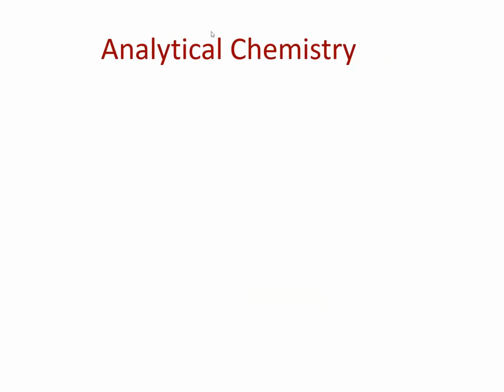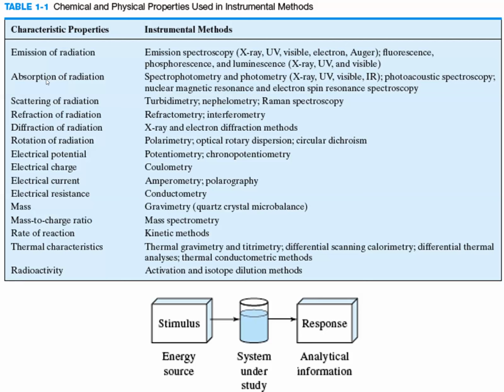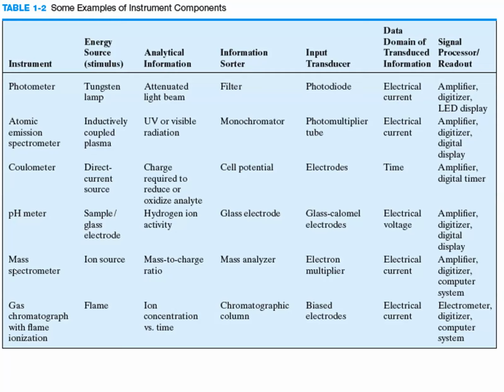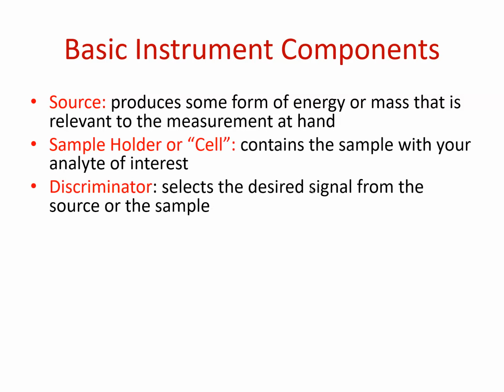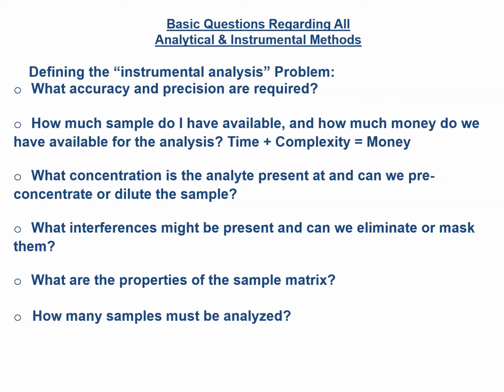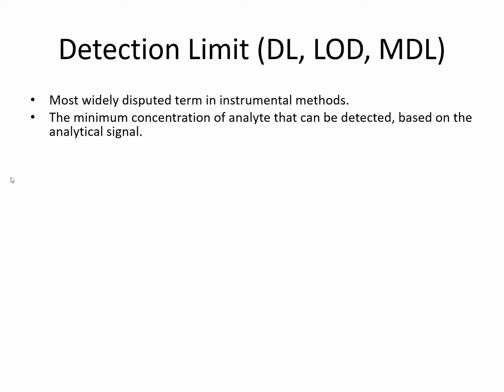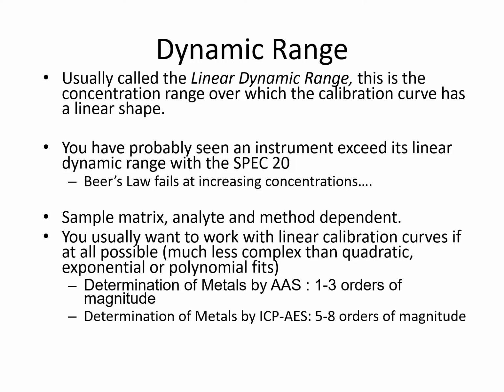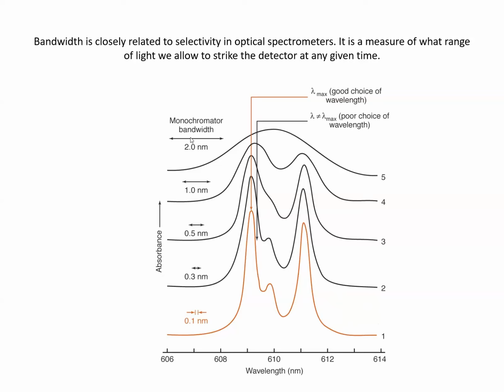Lecture 1 Introduction GMT20230803 002220 Recording 1600x1200